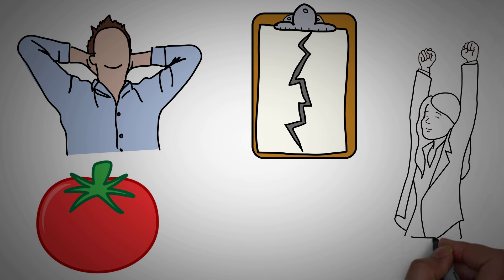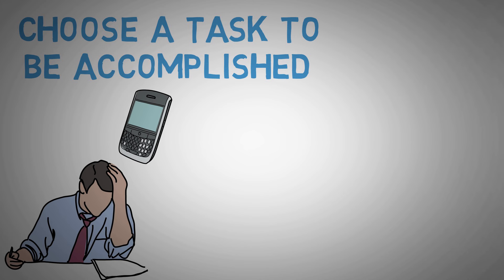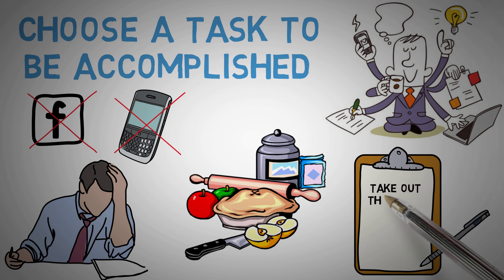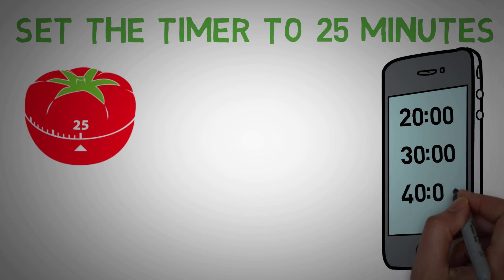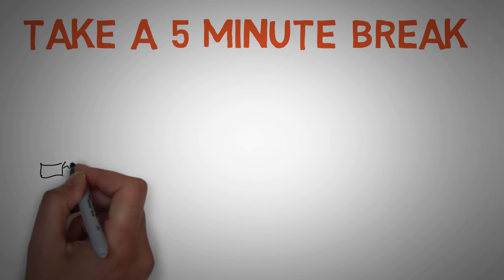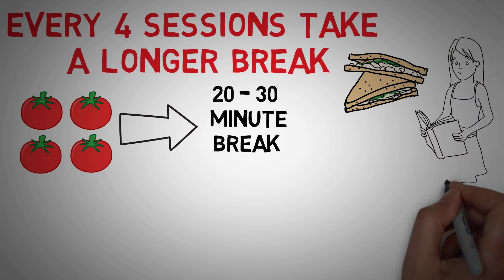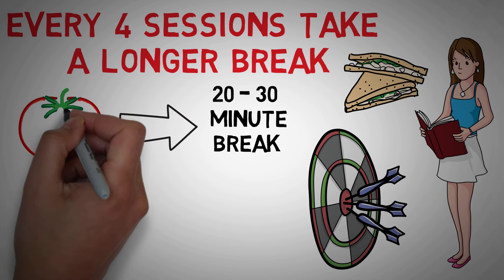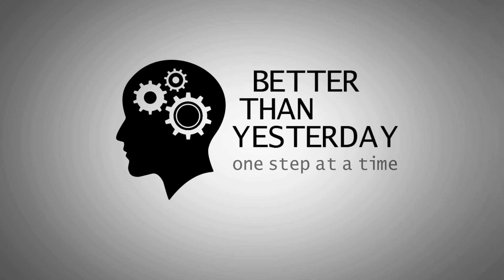The Pomodoro Technique - Study And Productivity Technique (animated)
The Pomodoro Technique was developed by Francesco Cirillo in the 1980s. If you don't know, "Pomodoro" is Italian for tomato. Cirillo used a kitchen timer shaped like a tomato as his personal timer when he was a university student, and thus the method’s name.

The technique can help you power through distractions and get things done while taking frequent breaks. Best of all, it's probably one of the simplest productivity methods to implement since all you need is a timer.

Here's how to get started with Pomodoro:

 1. Choose a task to be accomplished.
 2. Set the timer to 25 minutes and work until the timer rings
 3. Take a 5 minute break and restart the task
 4. Take a longer break every 4 Pomodoro sessions

 I highly suggest you try out the Pomodoro technique yourself. It has been my go-to strategy when I need to get something done and is yet to fail me. Hope it works for you as much as it works for me and helps you become better than yesterday.